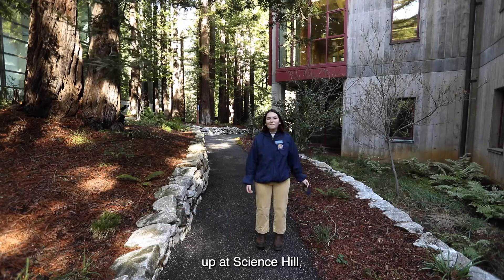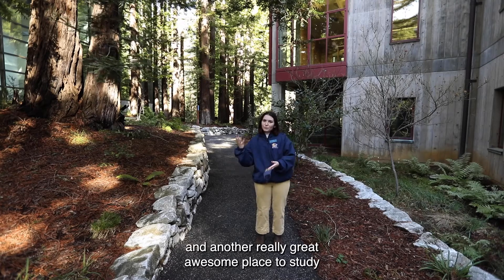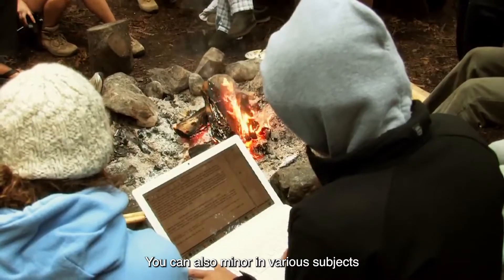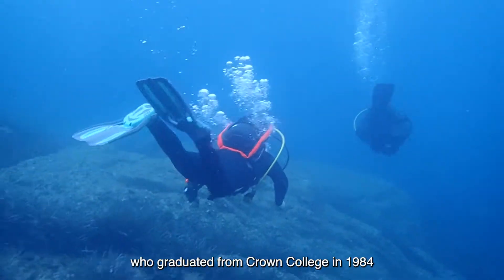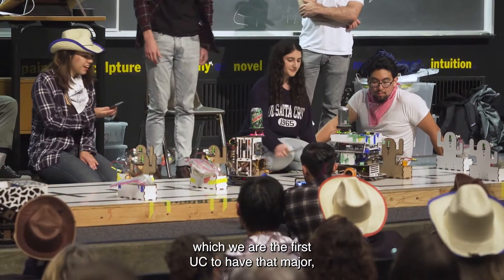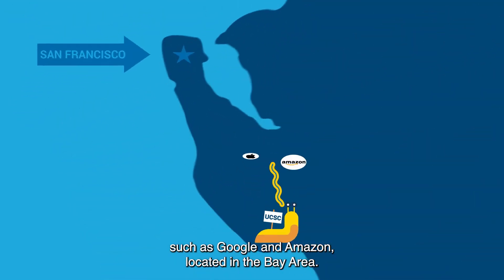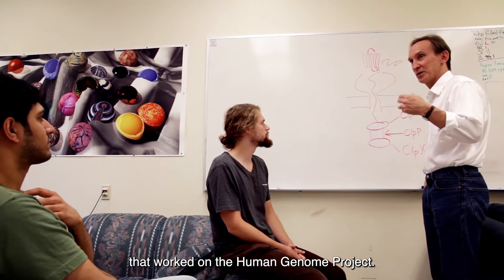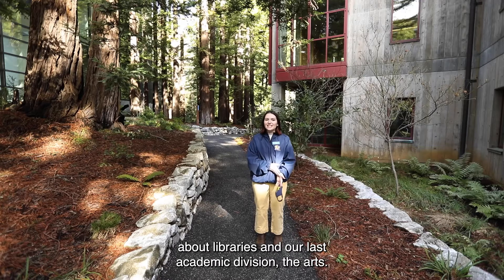UCSC Campus Tour Ch 10: Physical & Biological Science Division and Jack Baskin School of Engineering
You are entering Banana Slug Territory! Tour the campus between the mountains and the sea. Led by our Student Life & University Guides (S.L.U.G.s), explore what it means to learn, live, and grow in our community.

This is the 10th video in a 13 chapter series. Head to Science Hill to learn more about UCSC's Physical & Biological Sciences Division and the Jack Baskin School of Engineering (starting at the 2:53 timestamp) with an overview of facilities, programs of study, some notable discoveries and alumni.